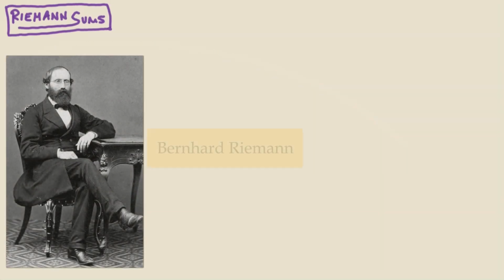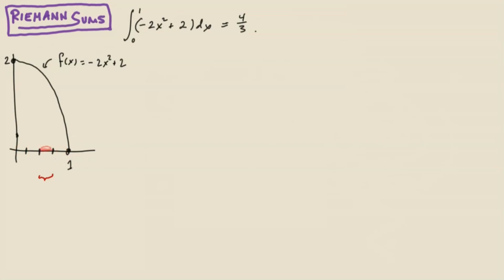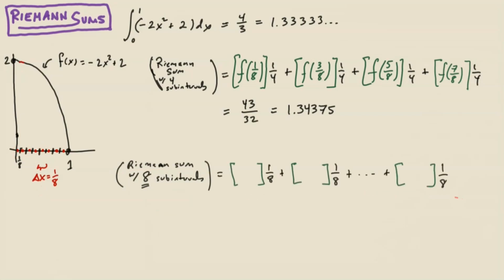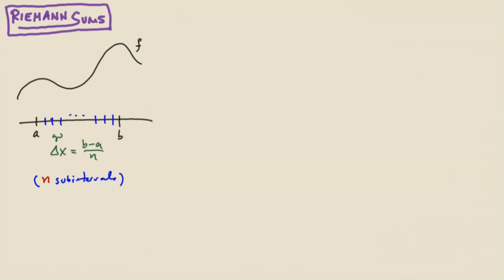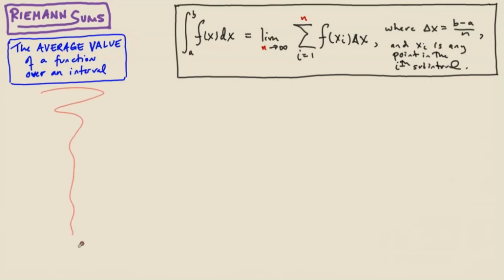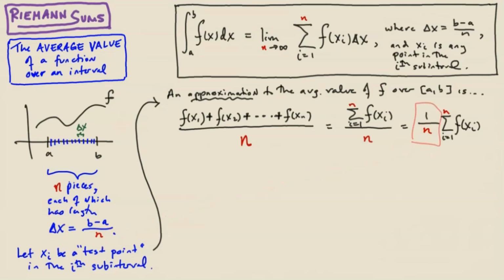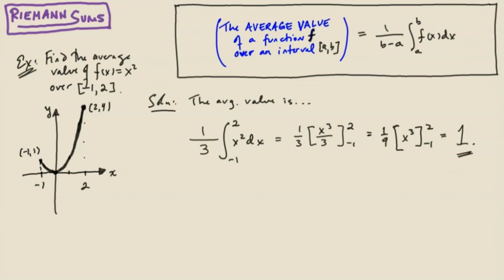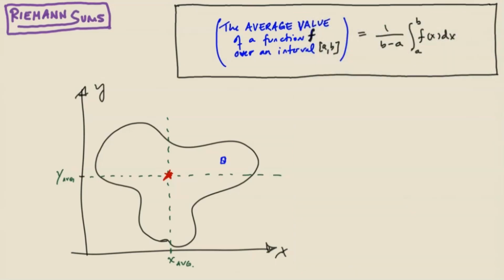11. Riemann Sums and Average Value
And the first shall be last: As the curtain falls, Riemann Sums arrive on stage to approximate integrals and usher in the average value of a 𝑓𝑢𝑛𝑐𝑡𝑖𝑜𝑛 over a interval.

The videos in this playlist constitute a sequence of supplementary videos for a calculus class that I teach based on Chapters 4, 5, and 6 of my book 𝐹𝑢𝑙𝑙 𝐹𝑟𝑜𝑛𝑡𝑎𝑙 𝐶𝑎𝑙𝑐𝑢𝑙𝑢𝑠.

for more information on my various books

𝐿𝑜𝑏𝑎𝑐ℎ𝑒𝑣𝑠𝑘𝑖 𝐼𝑙𝑙𝑢𝑚𝑖𝑛𝑎𝑡𝑒𝑑.

0:00 Approximating Integrals
3:58 Examples of Riemann Sums
15:12 Integrals as Limits of Riemann Sums
21:09 Average Value
30:57 Example of AV
32:01 Water
34:00 Center of Mass